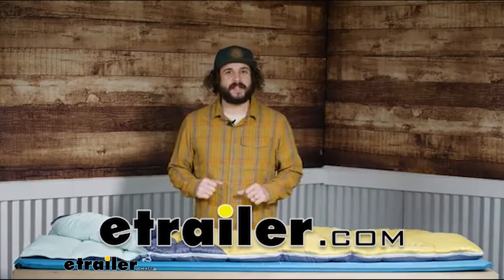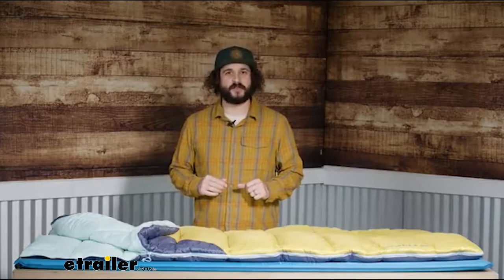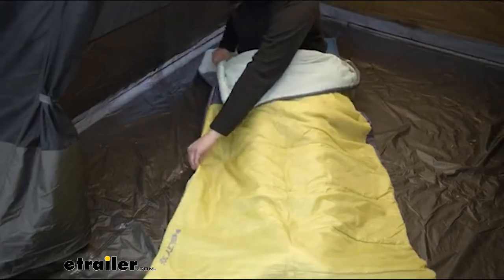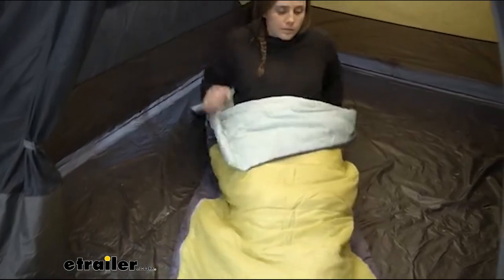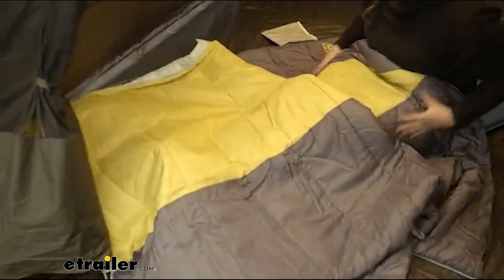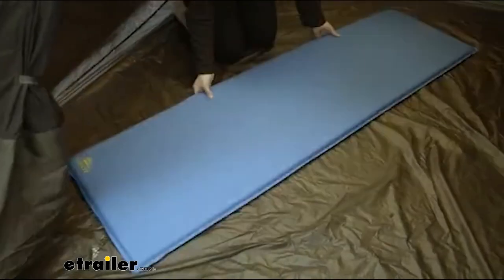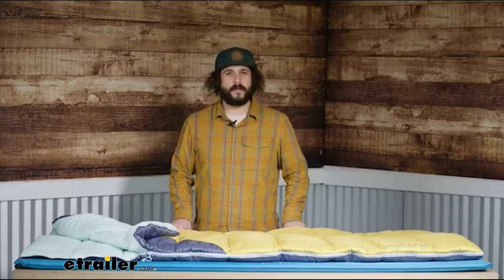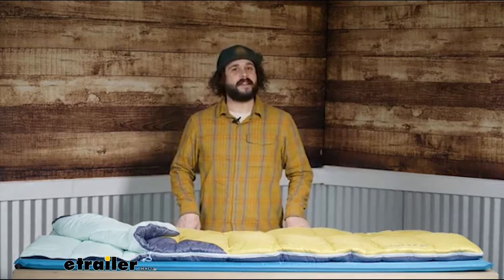etrailer | Kelty Campground Kit - Sleeping Bag with Self-Inflating Pad Manufacturer Demo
Just rolled up on the car camping scene Not to worry, our campground kit has everything nature newbies need to start strong. The first half of this go-to beginner's kit is a rugged, reliable sleeping bag. Rated at 40 degrees, with a silky poly shell, and cozy cloud locked insulation. It's versatile rectangular shape means it's roomy for one, quickly zips together for two, or unzips to be used as a blanket on bonding nights. Pair your wilderness wooly with its mate. A self-inflating sleeping pad, for a soft landing after your day in the sun.

And when it's time to pack up, both the bag and pad stow neatly, in it's shared stuff sack. The campground kit, by Kelty. Geared up to get out, in seconds splat..